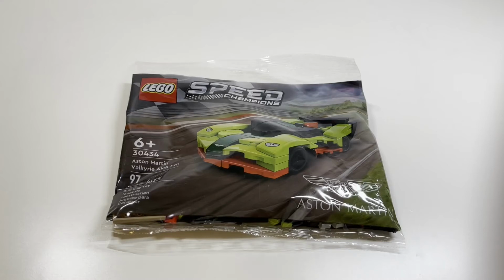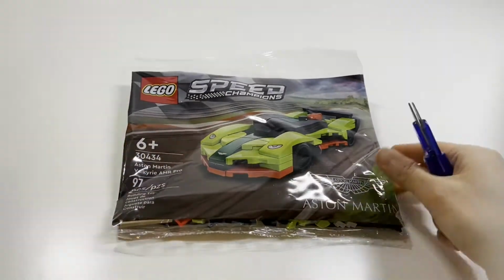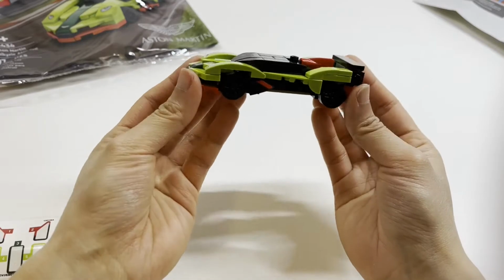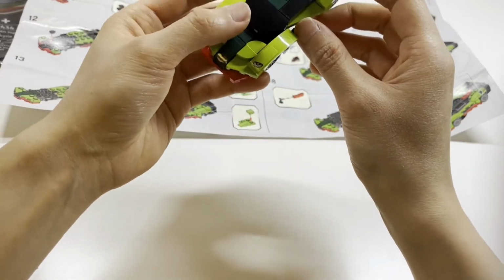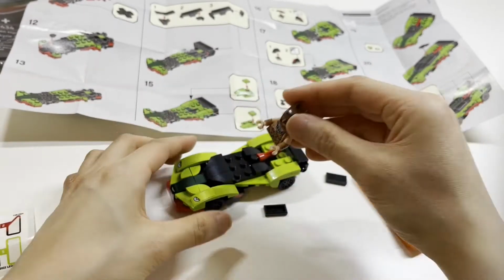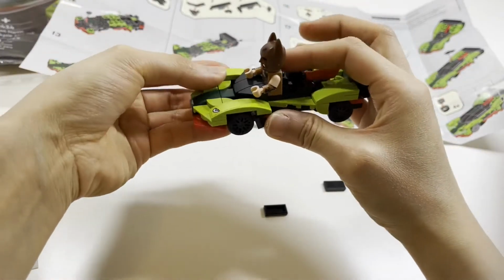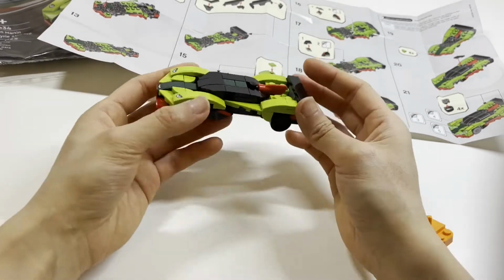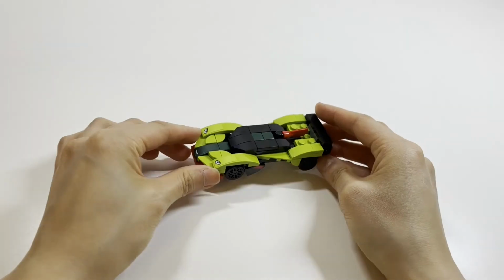Lego 30434 | 2022 Aston Martin Valkyrie AMR Pro Polybag Review + Speed build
00:00 Intro
00:14 Speed Build
03:04 My thoughts
05:15 Conclusion